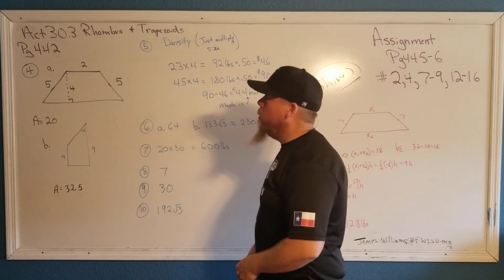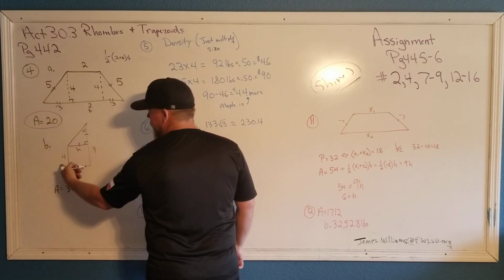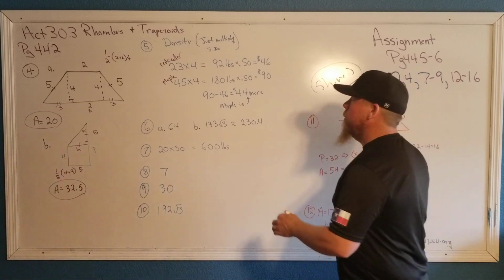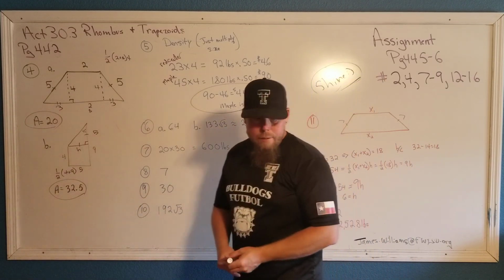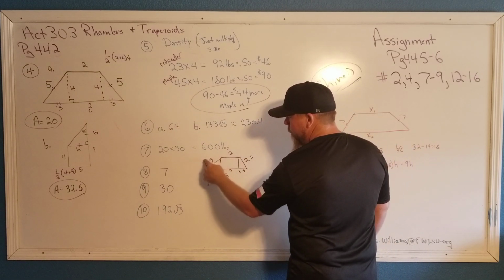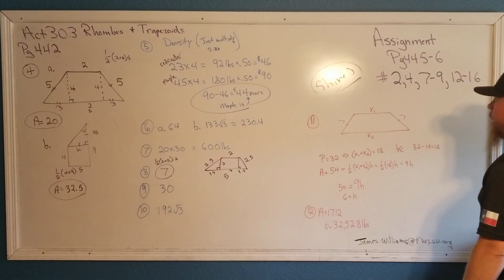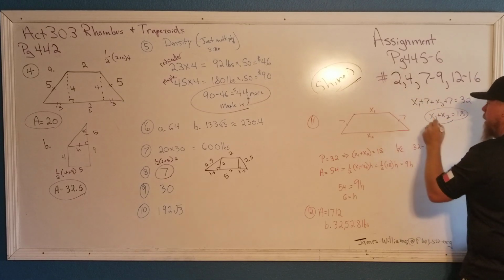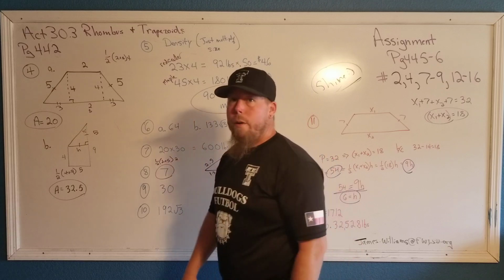Act 30.3 Part 2